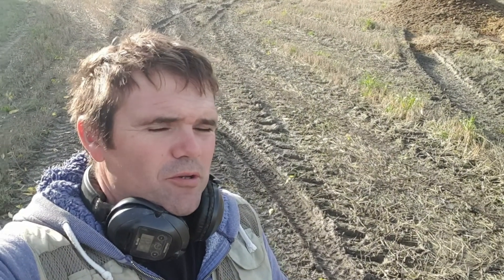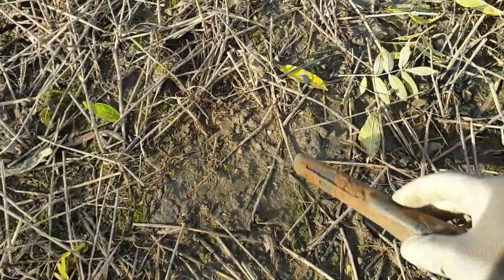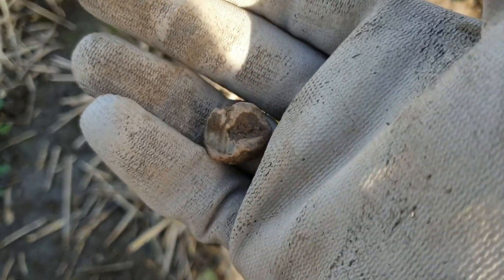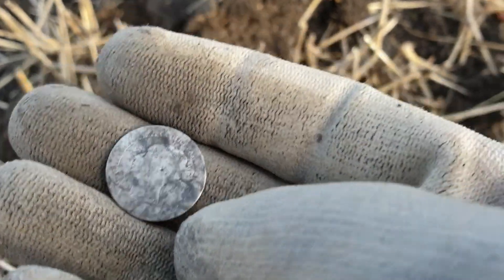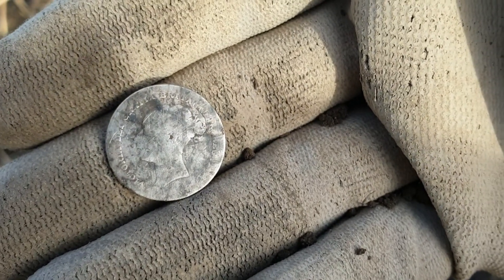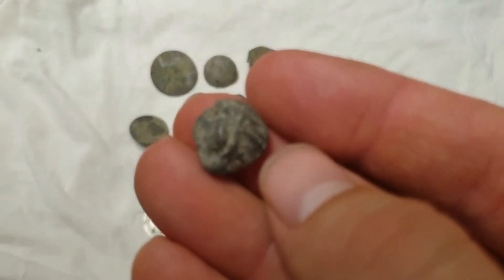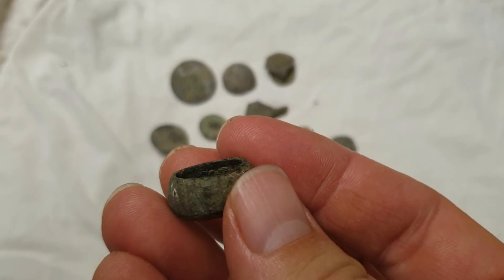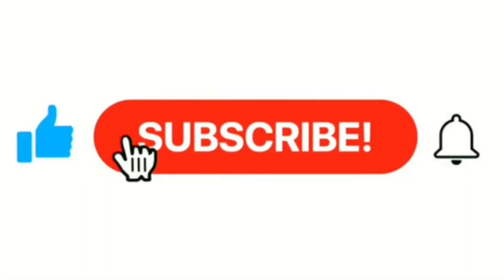Romulus & Remus, Roman Coins Found, Metal Detecting UK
Out searching on my favourite field, this one always has something good to offer. There has to be more silver in there somewhere...